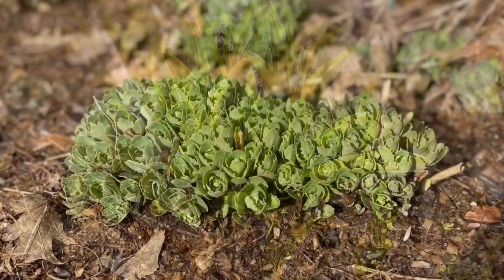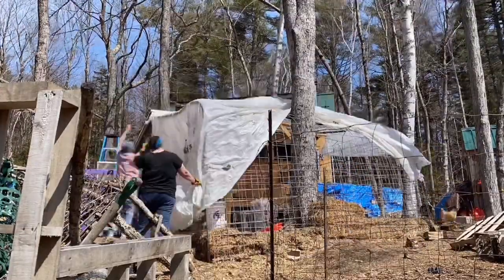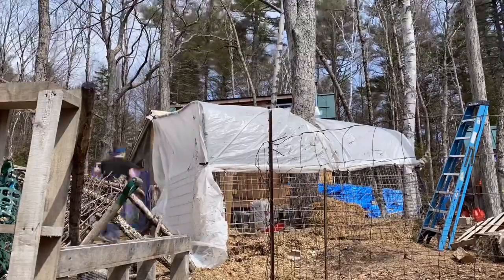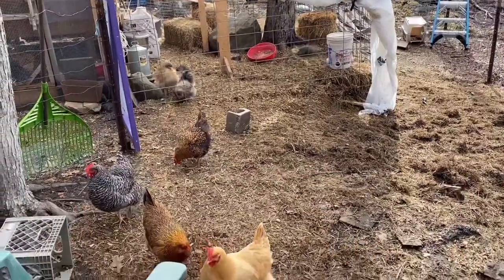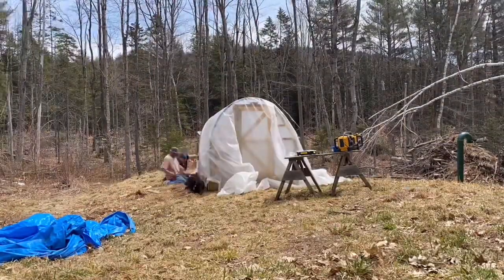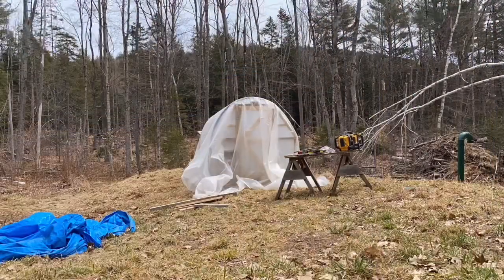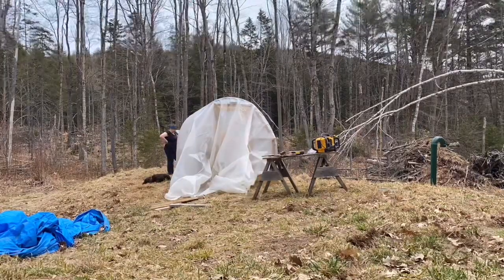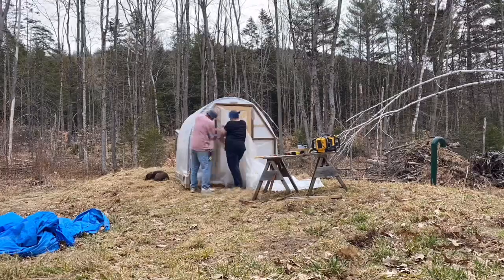Hoop House Construction Video PART 3 | Birch Moon Farm, a simple living homested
Part 3 of our hoop house build for the farm.  Yayyyy!  Its time to start plant starts!  *happy dance*

There are many instructional videos on YouTube where you can find this type of hoop house with step by step instructions. Do a search and go for it!

Birch Moon Farm is a simple living homestead where we practice a simply sustainable lifestyle. We purchased raw land, just over 5 acres, and installed the basics, a driveway, water well, sheds, chicken coops, and built our own house.

Birch Moon Farm is now home to 2 humans, 2 cats, one dog and lots of chickens! Follow along with us while we build our homestead one project at a time.

Dewalt Cordless Kit
Dewalt Jobsite Radio and charger
Dewalt Cordless Planer with Battery
Shappell Jet Ice Fishing Sled